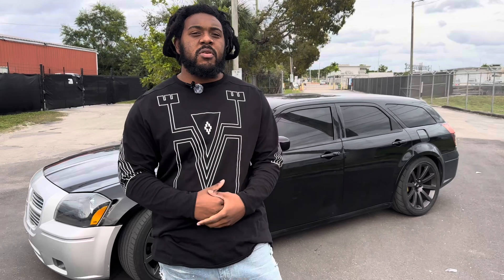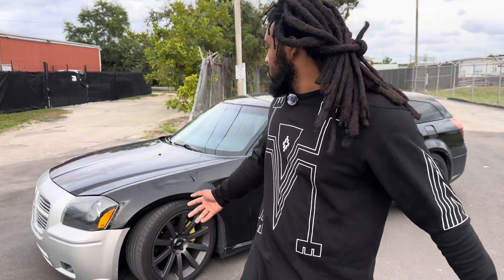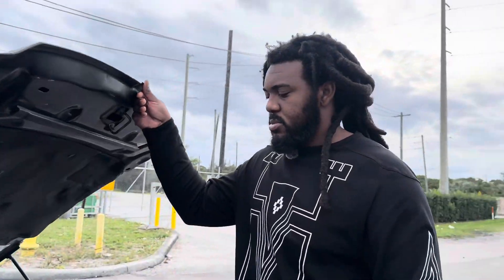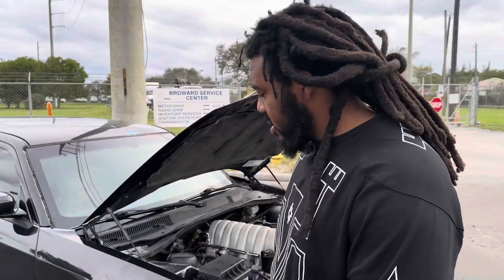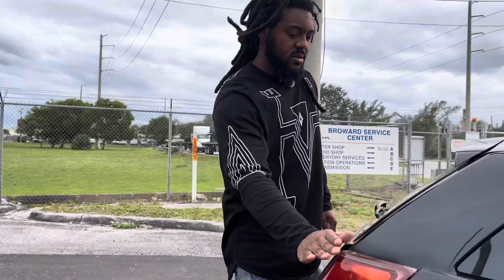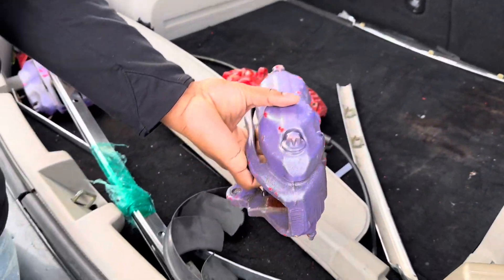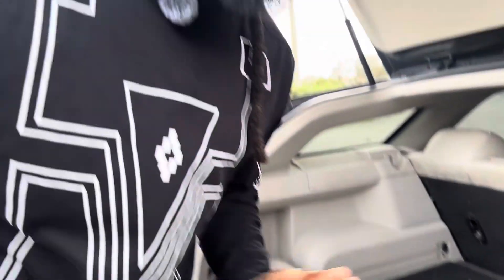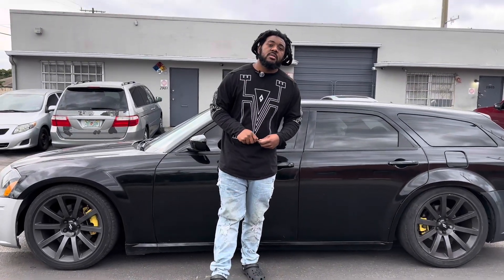Feature canceled so yall get to see my slow magnum instead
Driver mod loading